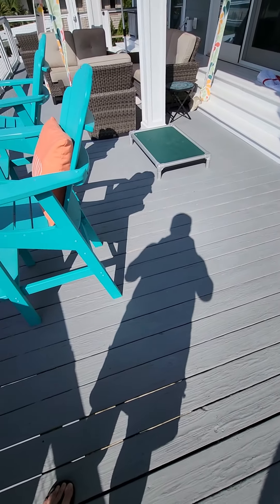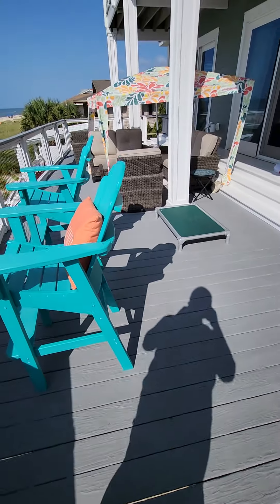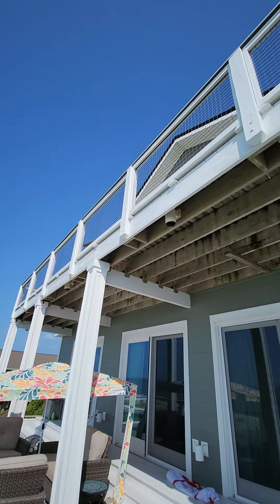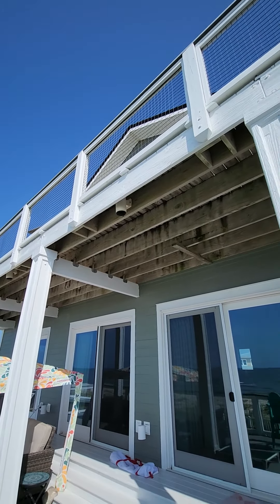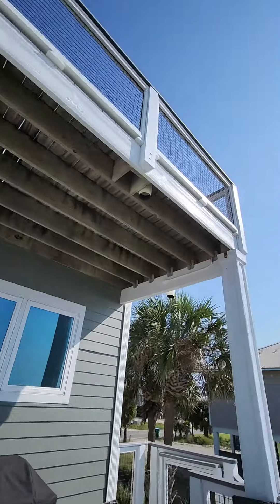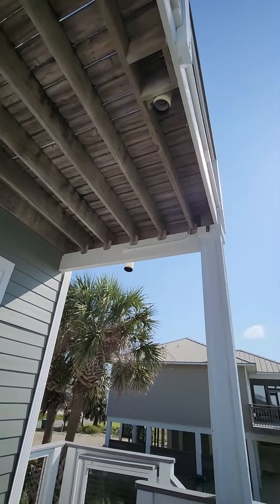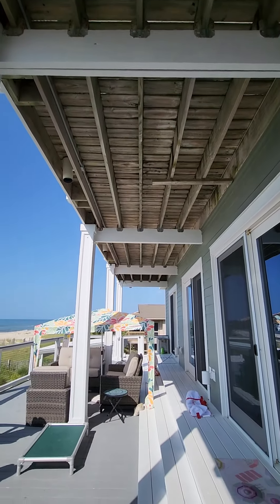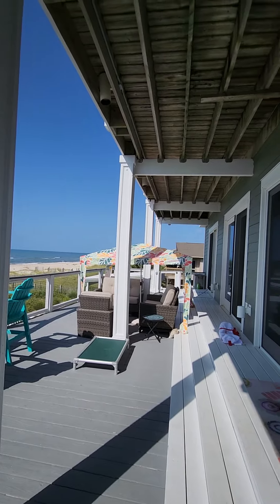outside to kitchen